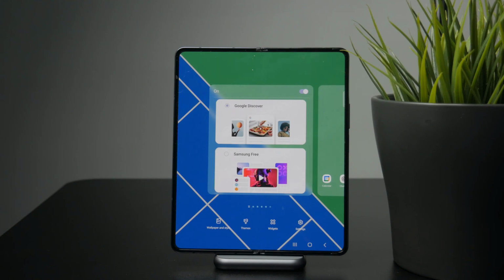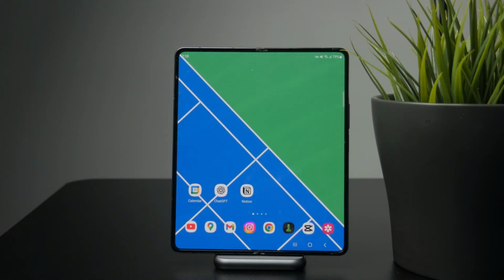How to Disable Swipe Left for Google News Feed on Android (tutorial)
Want to stop the Google News Feed from appearing when you swipe left on your Android home screen? In this quick tutorial, I’ll show you how to disable it through your launcher settings for a cleaner experience!